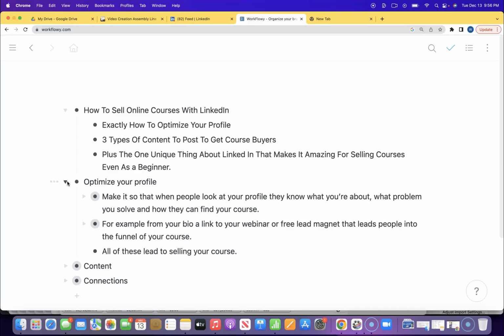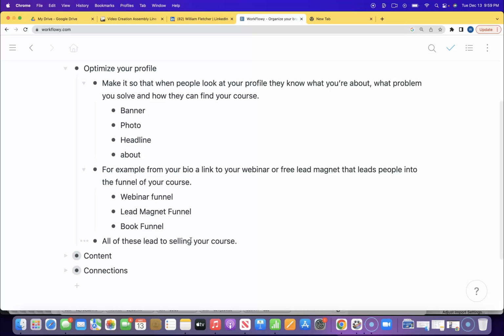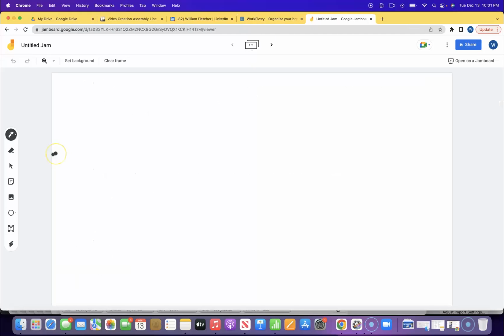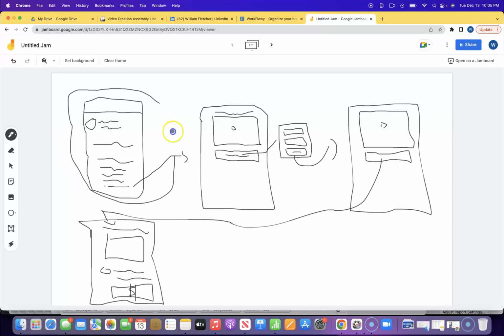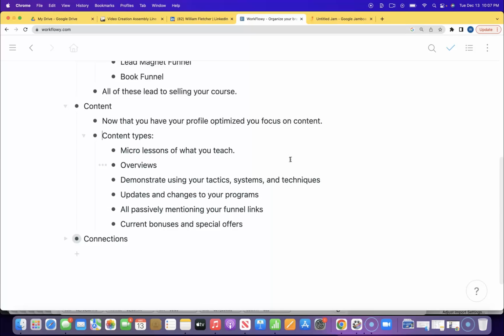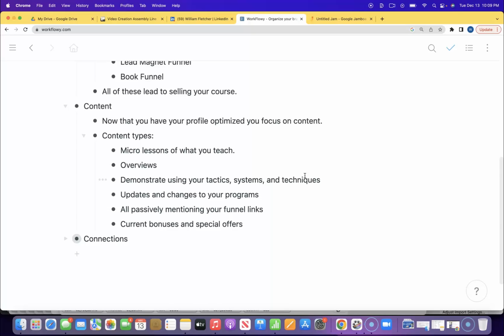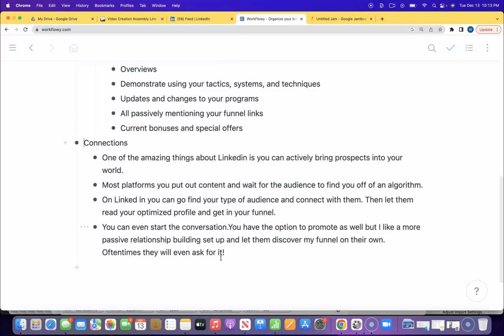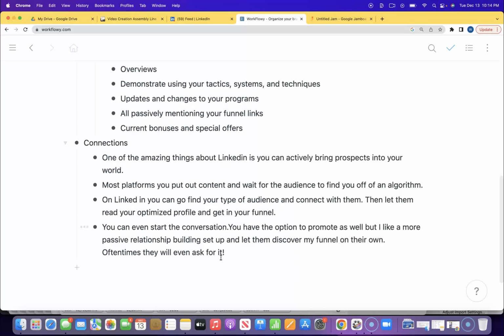How To Sell Online Courses With LinkedIn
In this video, we're going to show you how to sell online courses with LinkedIn. LinkedIn is a great way to market your courses to potential buyers, and we'll show you how to use LinkedIn to sell your online courses with content and build a LinkedIn Funnel.

If you're looking to sell your online courses, then this video is for you! We'll show you how to market your courses on LinkedIn, how to target potential buyers and how to use the unique features of LinkedIn to get people in your online course funnel. Watch and learn how to sell online courses with LinkedIn!

Learn How To Build An Automated Online Course Business in my brand new course!